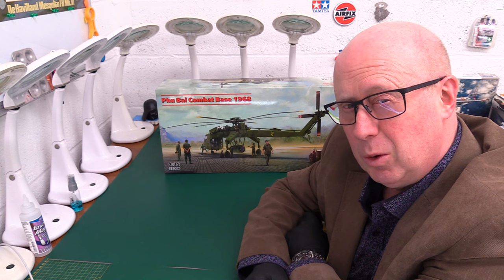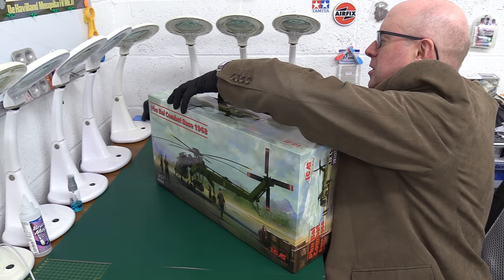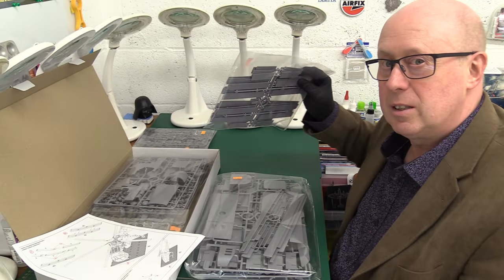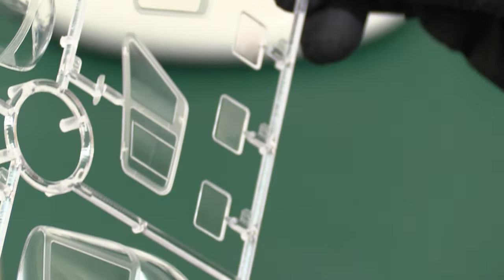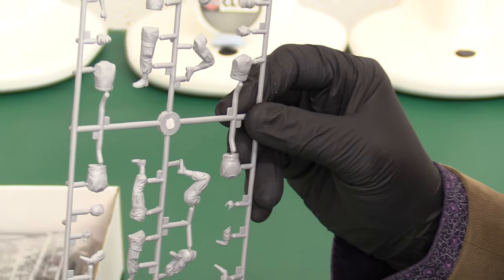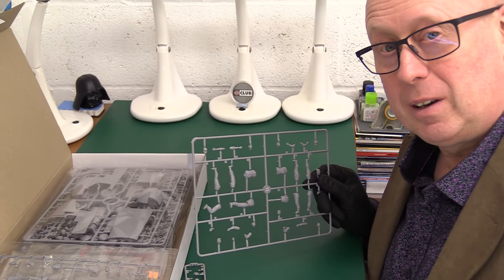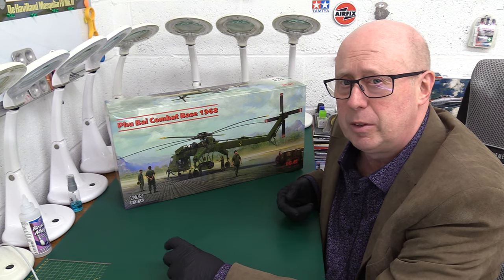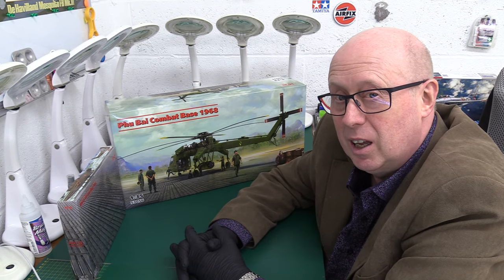NEW! ICM Phu Bai Combat Base 1968 1/35 set (53056) Review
Review of the New 1/35 ICM Vietnam Phu Bai combat air base complete with pilots figures set, ground crew figures set and M8A1 airfield ground matting slabs.